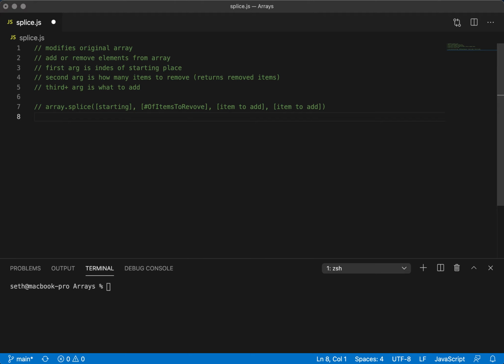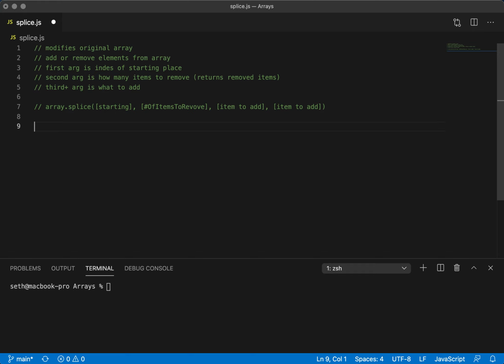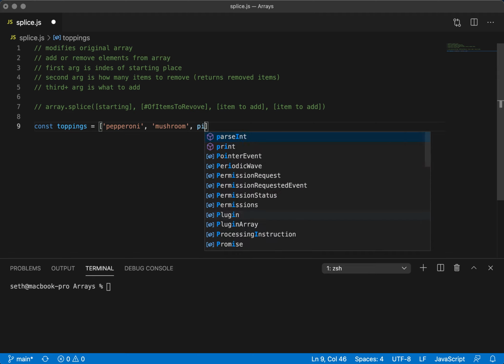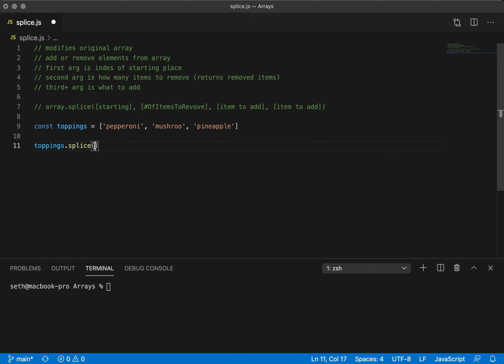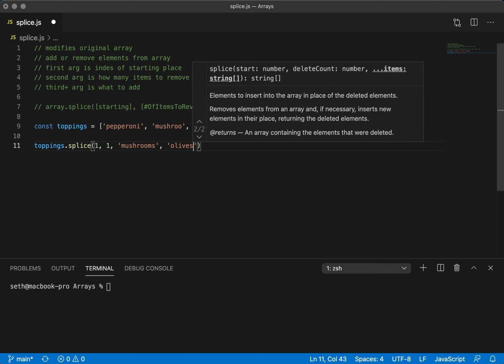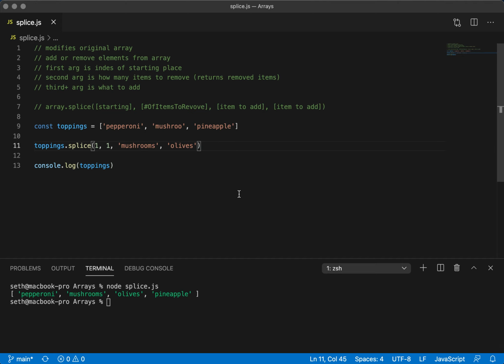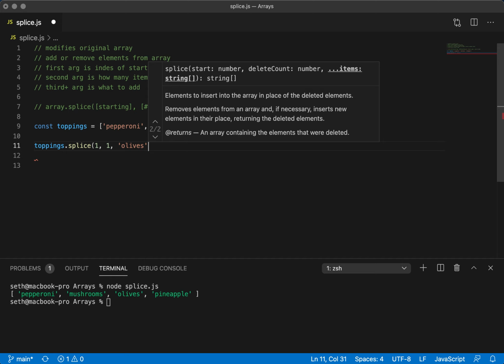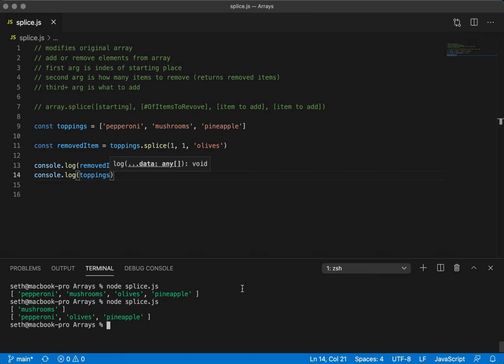How To Use The Splice JavaScript Array Method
Splice is a JavaScript Array Method that you will run into quite often when working with arrays in JavaScript. Here's a quick intro on it's basic functionality.